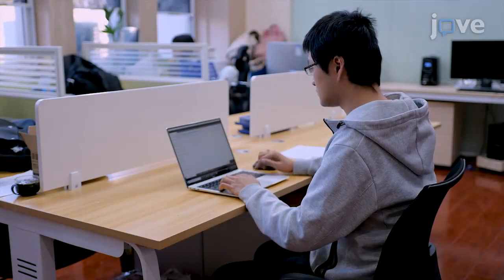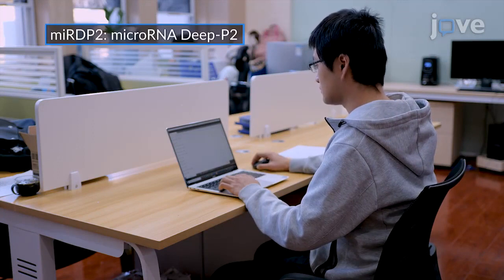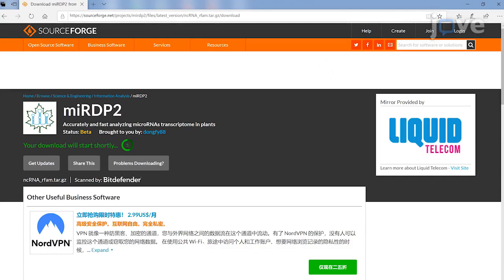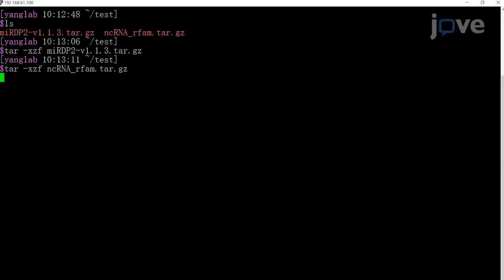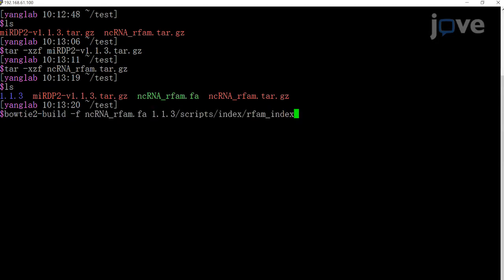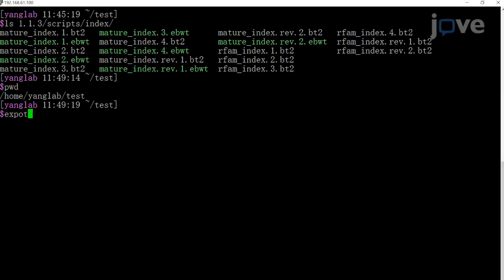MicroRNA Transcriptomes Analysis in Plants | Protocol Preview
A Bioinformatics Pipeline to Accurately and Efficiently Analyze the MicroRNA Transcriptomes in Plants -  a 2 minute Preview of the Experimental Protocol

Ying Wang, Zheng Kuang, Lei Li, Xiaozeng Yang
Beijing Academy of Agriculture and Forestry Sciences, Beijing Key Laboratory of Agricultural Genetic Resources and Biotechnology, Beijing Agro-Biotechnology Research Center; Peking University, State Key Laboratory of Protein and Plant Gene Research, Peking-Tsinghua Center for Life Sciences, School of Advanced Agricultural Sciences and School of Life Sciences;

A bioinformatics pipeline, namely miRDeep-P2 (miRDP2 for short), with updated plant miRNA criteria and an overhauled algorithm, could accurately and efficiently analyze microRNA transcriptomes in plants, especially for species with complex and large genomes.